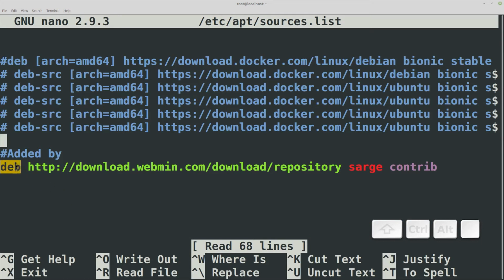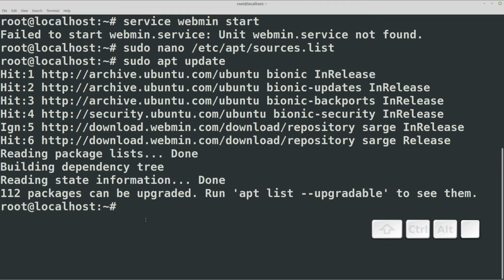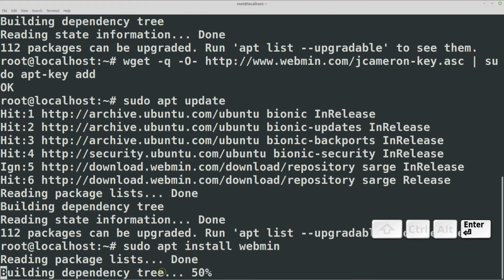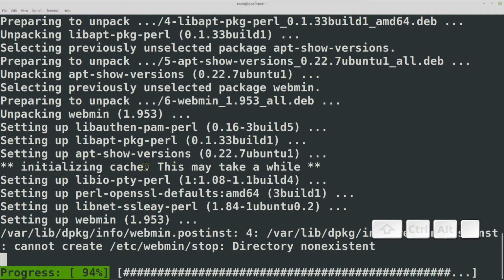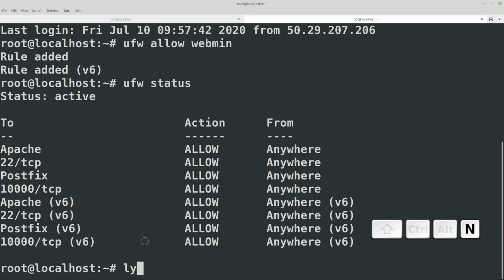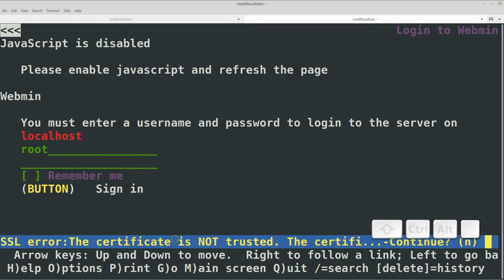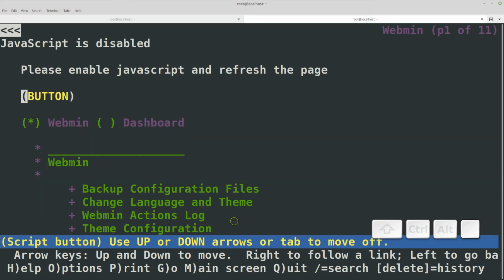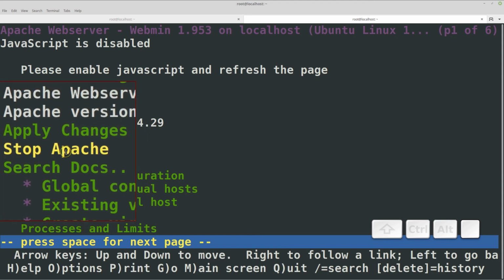Installing Webmin on Unbuntu Server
Installing Webmin is pretty straight forward. This walk-through will help you get through your first installation.